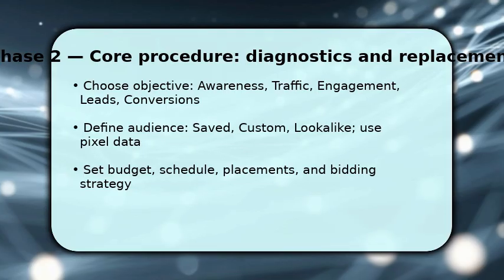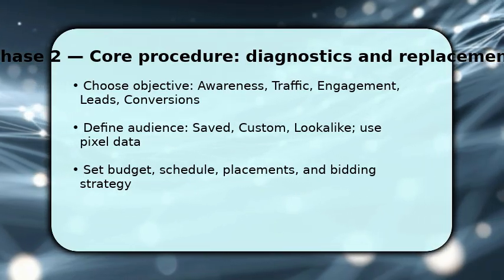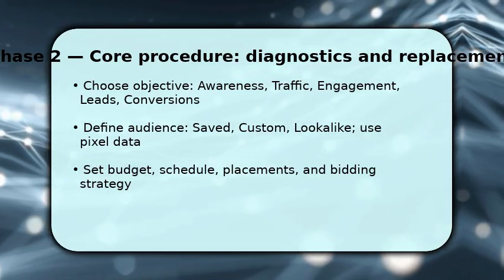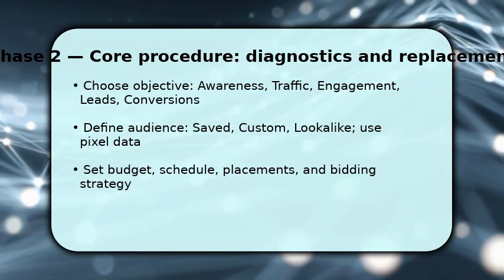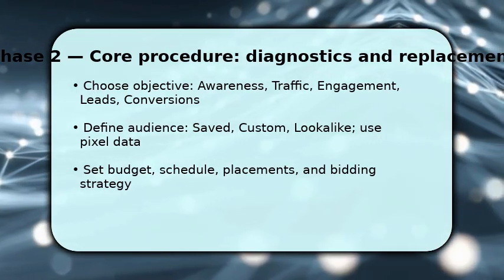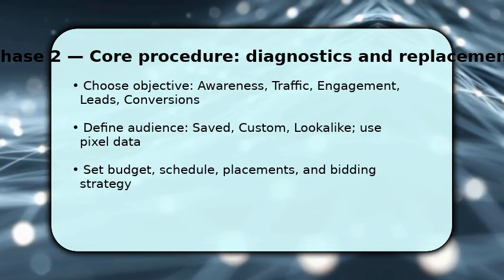How to Run Ads on Facebook Page - Step by Step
How to Run Ads on Facebook Page - Step by Step | 🔒 Surfshark VPN Deal — Stay private and secure. $1.99/mo + 3 Months Free ▸

Learn the step-by extricate process of running Facebook ads on your page with our comprehensive guide. From setting up campaign objectives to analyzing results, discover how you can effectively target and engage your audience.